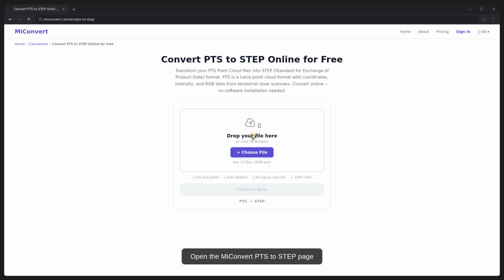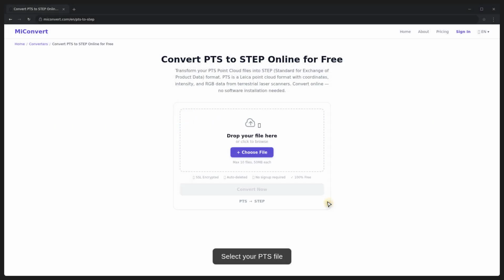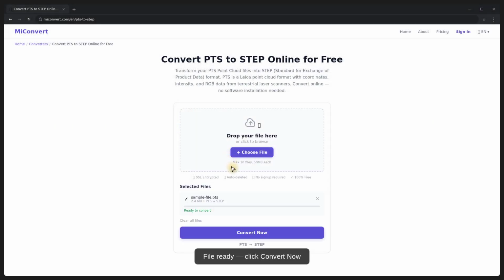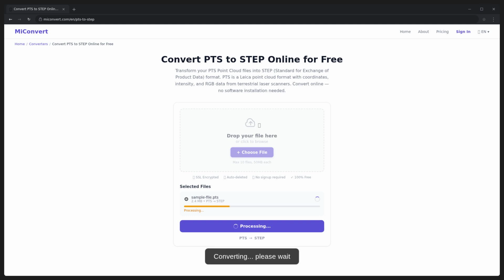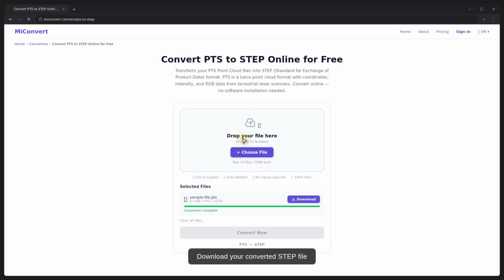How to Turn PTS File into STEP Keeping 100% Crisp Quality (Free)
Are you struggling with how to convert your PTS file to STEP format? Don't worry, in this video I will reveal a super convenient tool to help you change your file extension completely for free without losing the original quality!

⏳ Quick steps view:
0:00 - Introducing the PTS format issue
0:06 - Finding a solution on the browser
0:14 - Accessing the MiConvert website
0:20 - Uploading the PTS file to be converted
0:28 - The conversion process to STEP
0:35 - Online conversion system at work
0:41 - How to safely download the STEP file
0:48 - Summary